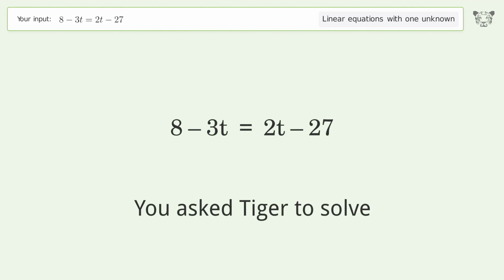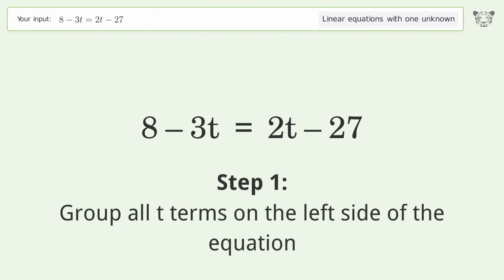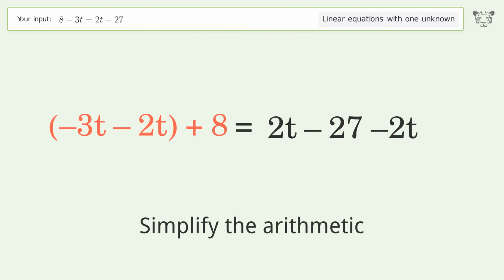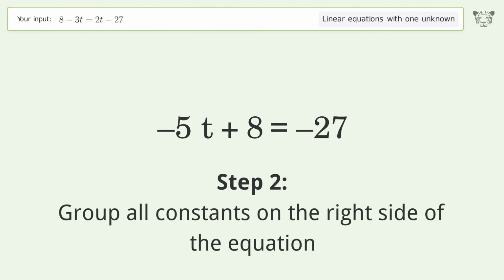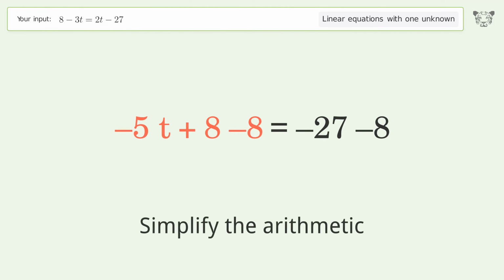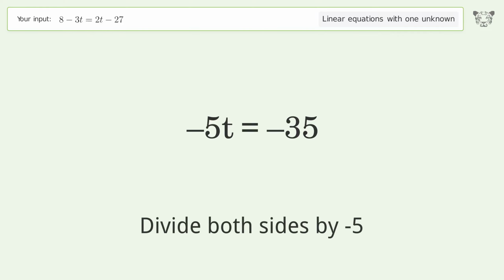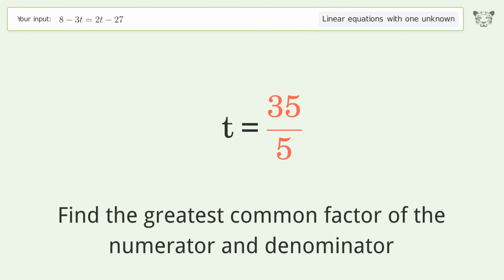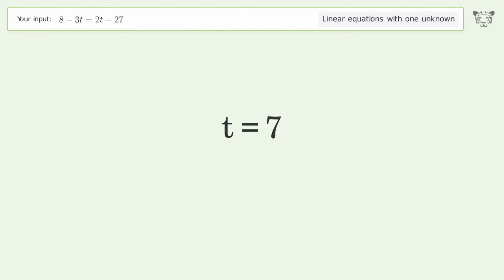Linear equation with one unknown: Solve 8-3t=2t-27 step-by-step solution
Solving 8-3t=2t-27 using the linear equation with one unknown solver

for a step-by-step and more tips and tricks for dealing with linear equations with one unknown.